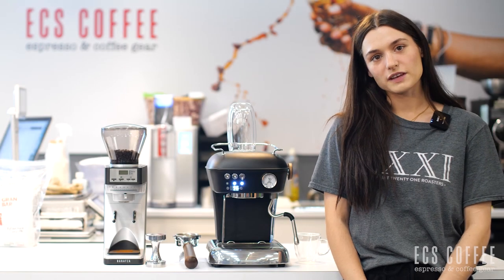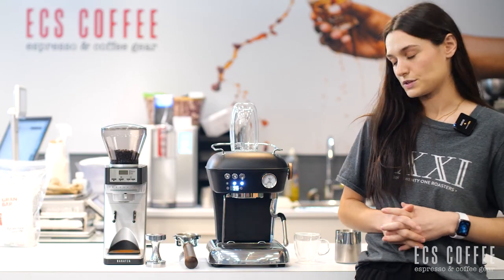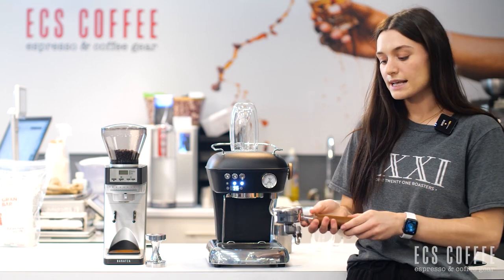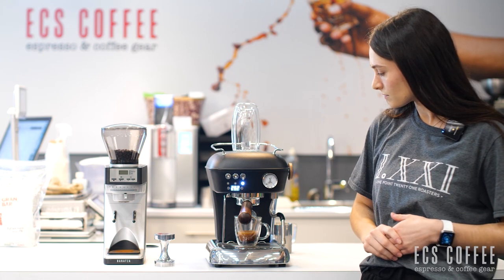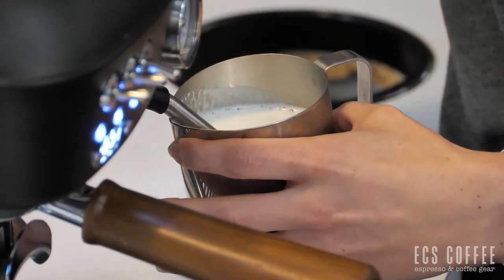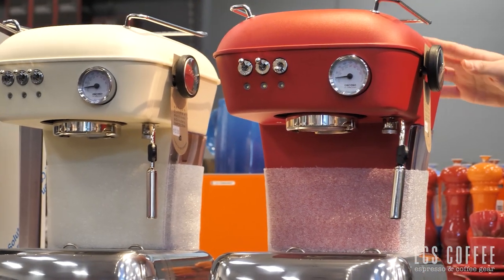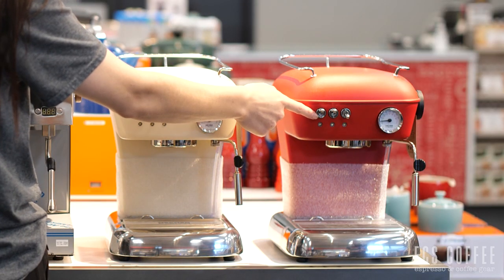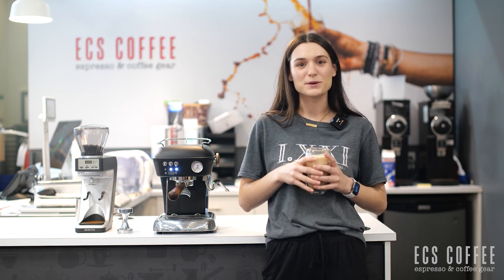Ascaso Dream With PID Review! | "The Dream Machine!"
Let's have a look at the Ascaso Dream With PID! We'll check out the features and see how it works right out of the box without any customization.